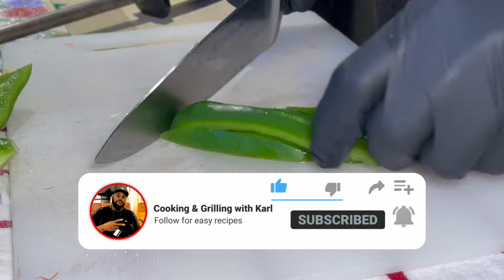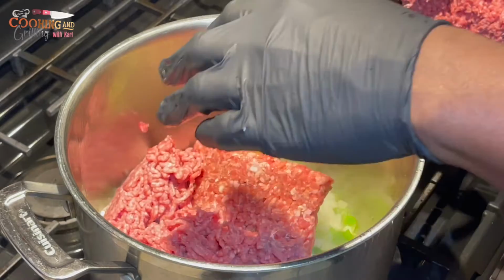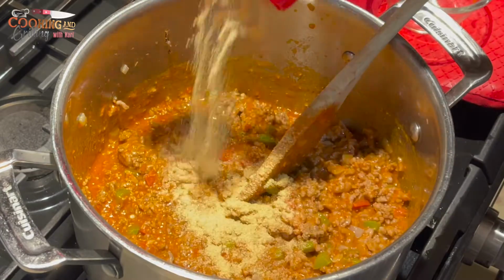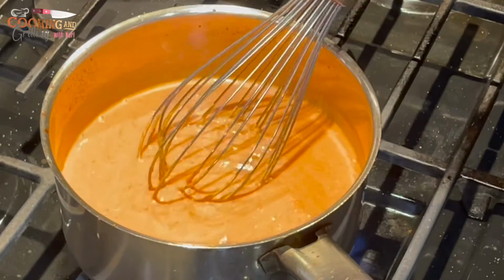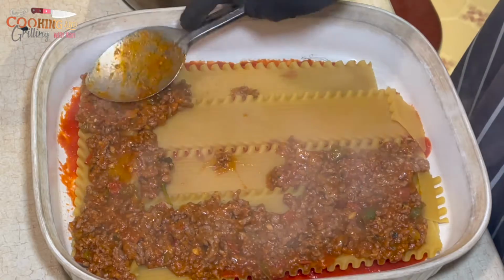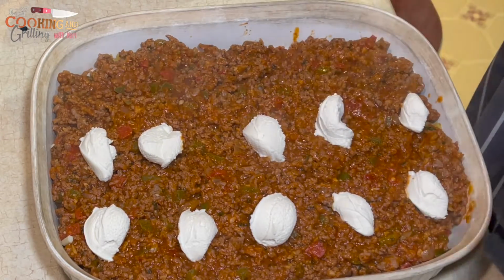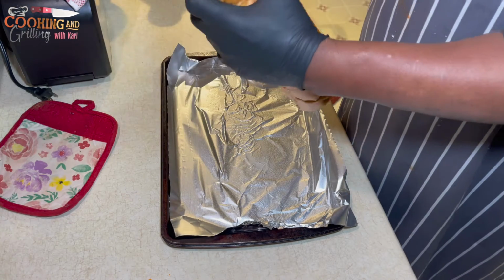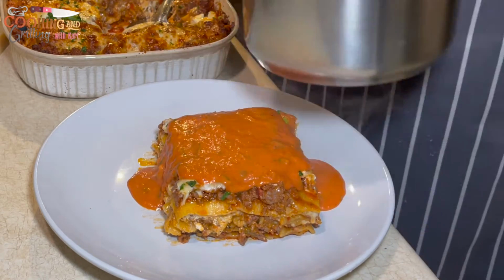"Deliciously Simple: Easy Lasagna and Garlic Bread Recipe for a Perfect Meal!"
⭕️ your taste buds with the ultimate comfort food! 🍝✨ In this mouthwatering video, we're sharing our foolproof recipe for an Easy Lasagna and Garlic Bread that will elevate your home-cooking game. Whether you're a cooking novice or a seasoned chef, this step-by-step tutorial ensures a delicious outcome every time.

👩‍🍳 Our easy lasagna recipe is a crowd-pleaser, featuring layers of savory meat sauce, creamy ricotta, and gooey melted cheese. Paired with the perfect sidekick, our garlic bread is crispy on the outside, soft on the inside, and loaded with garlicky goodness.

🔥 Unlock the secrets to making restaurant-quality lasagna and garlic bread in the comfort of your own kitchen. This budget-friendly and family-friendly meal is perfect for weeknight dinners, special occasions, or anytime you crave a hearty and satisfying dish.

🌟 Impress your friends and family with your newfound culinary skills! 🍽️✨

⭕️LASAGNA INGREDIENTS
1.5 lbs. ground beef
1 lb. ground sweet italian sausage
1 cup fresh basil leaves
2 teaspoons dry oregano flakes
6 cloves fresh minced garlic
1/ 2 of a medium sized onion diced
1 green bell pepper diced
2.5 jars tomato or pasta sauce
1/2 tbsp onion powder
1/2 tbsp garlic powder
1 tbsp dry parsley flakes
2 cups ricotta cheese
4 cups shredded mozzarella cheese
1 cup grated parmesan cheese
as much lasagna pasta as needed

⭕️GARLIC BREAD INGREDIENTS
1 loaf Italian bread
1.5 sticks melted butter
2 tbsp minced garlic
chopped fresh parsley (or dry parsley flakes) sprinkled over the top

⭕️TOMATO CREAM SAUCE INGREDIENTS
1 jar tomato sauce
1/2 cup heavy cream
fresh ground black pepper to taste

👨🏾‍🍳ABOUT ME
I have been cooking professionally for over 25 years in hotels, restaurants and doing private catering/personal chef work. Although I do not have a culinary degree I have been classically trained by master chef's. I have been head of culinary operations at two well known hotel brands as and Executive Chef for more than 15 years. I'm currently working as a Executive Chef. I'm a father of three. A husband and a grandfather of two.

On my Cooking and Grilling with Karl channel you'll learn how I do simplified restaurant quality recipes with step by step easy to follow
instructions. I will also throw in a food review of a local restaurant in my area every now and then.

3️⃣Comment during the first hour a new video drops 👀
Share the video and channel with your friends, family, co workers and anyone who wants to learn recipes

⭕️LINK TO ANOTHER GREAT PASTA RECIPE

      God Bless🙏🏽